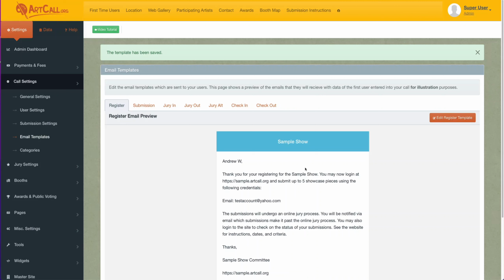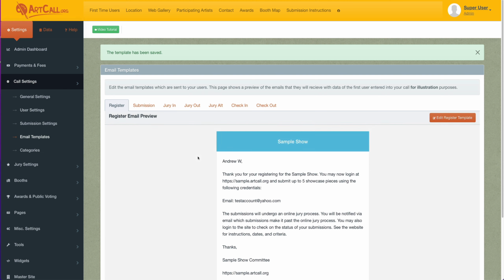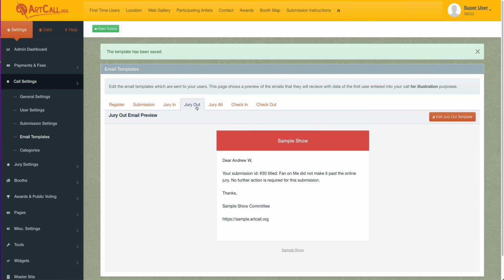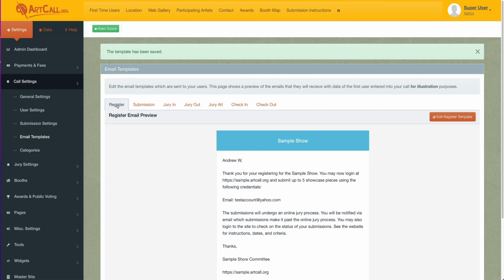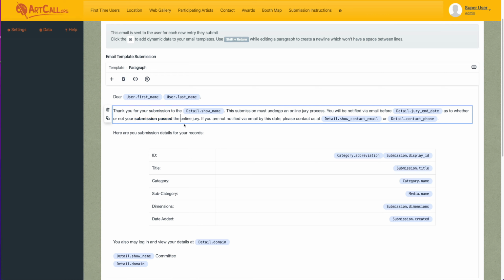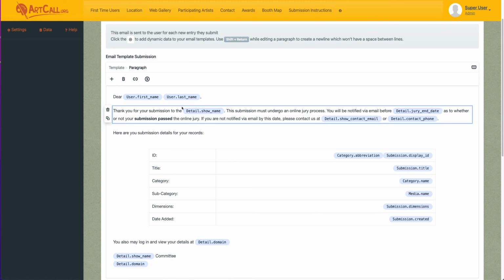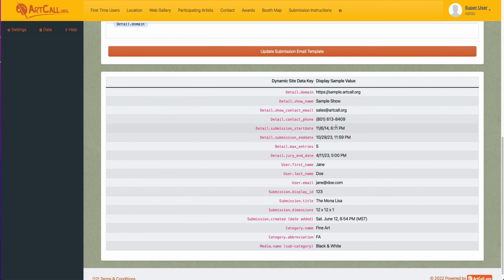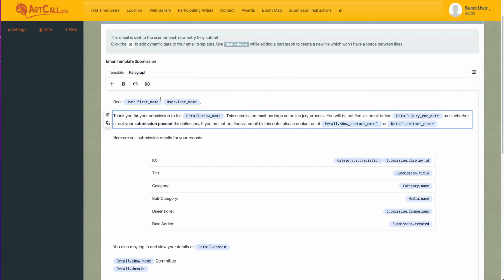2022 Email Templates Settings